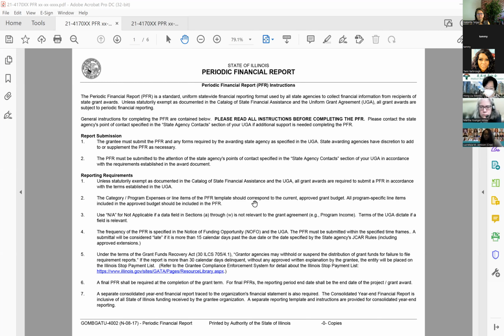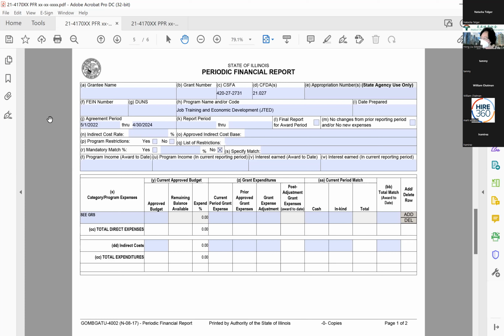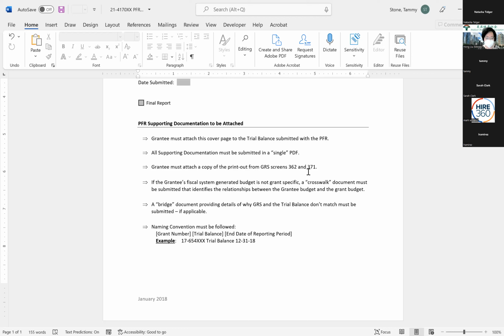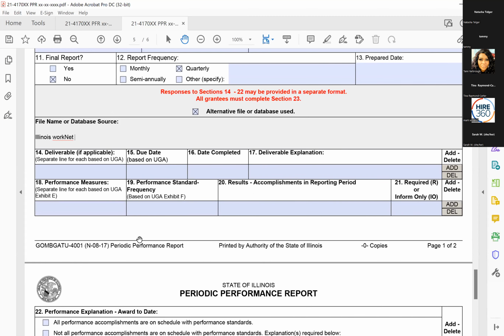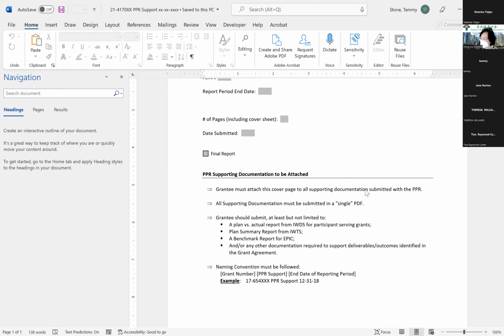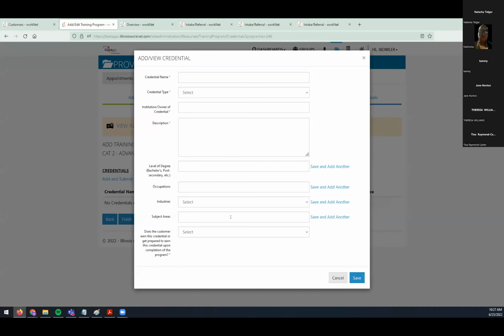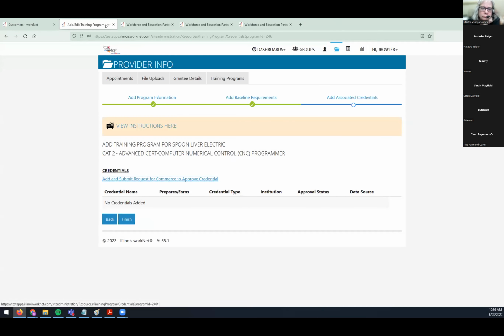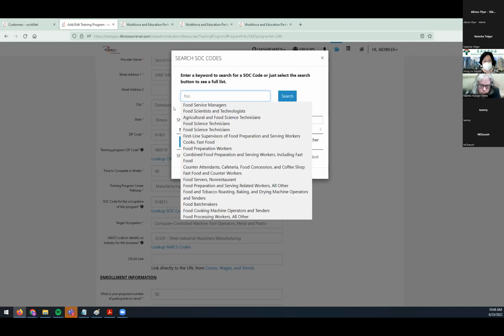JTED Standing TA Meeting June 23 2022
JTED Standing TA Meeting covering GRS and JTED Intake tools.